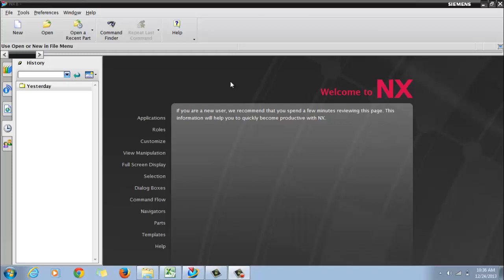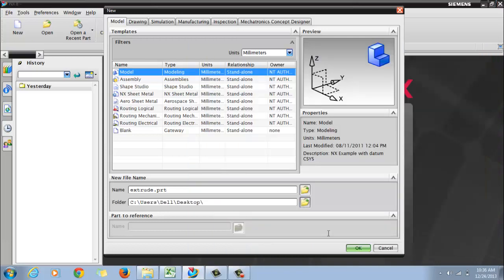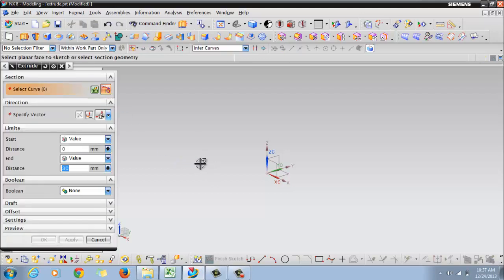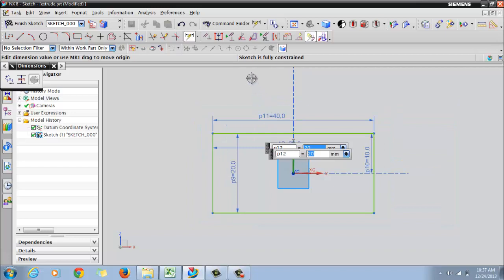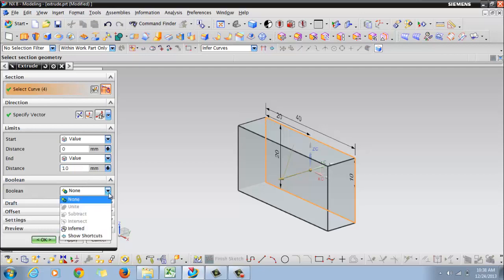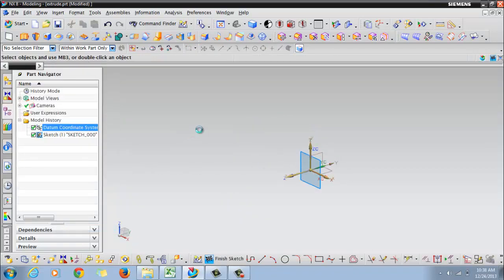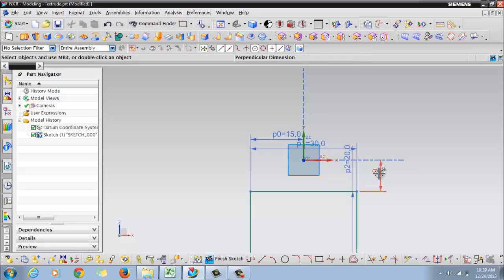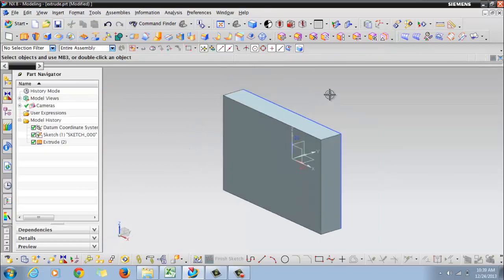Simple Extrude UG NX8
This video explains how to create a simple extrude in UG NX8.